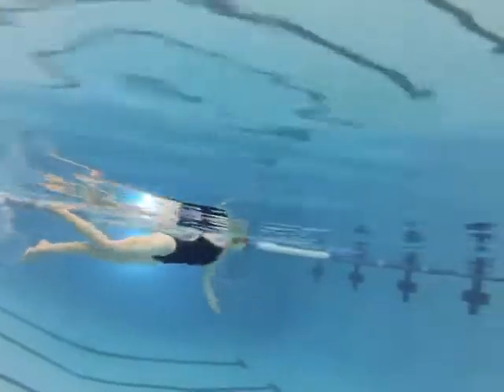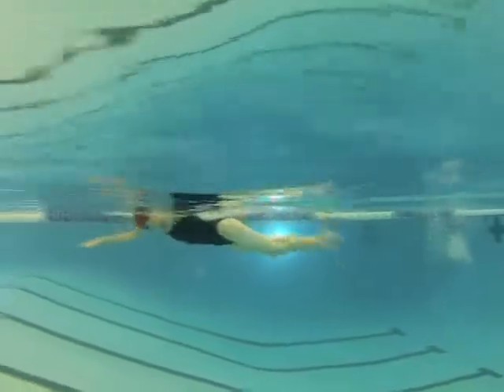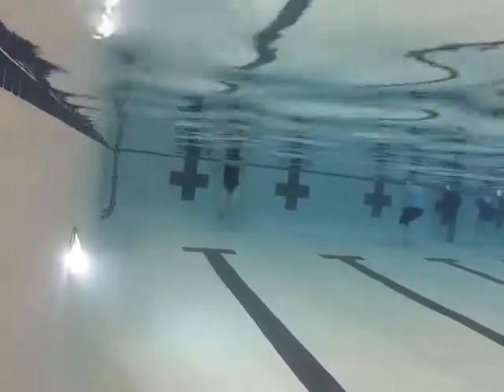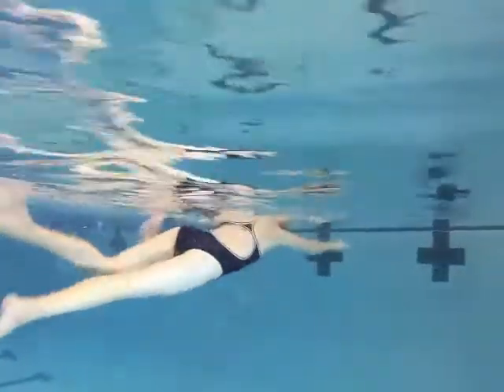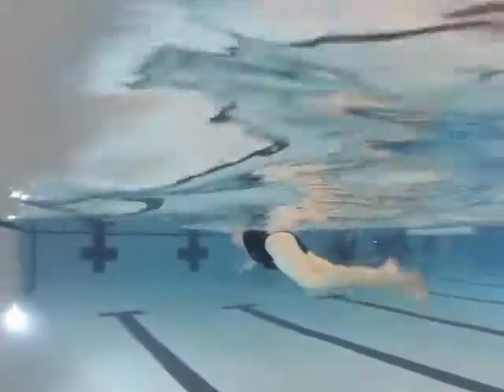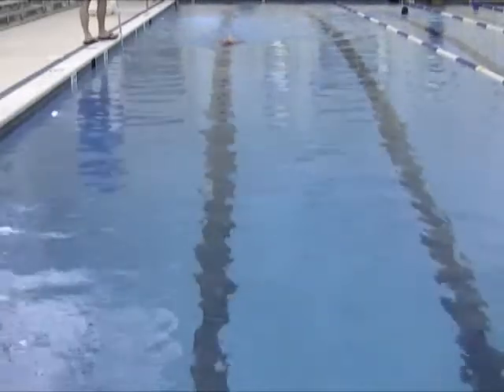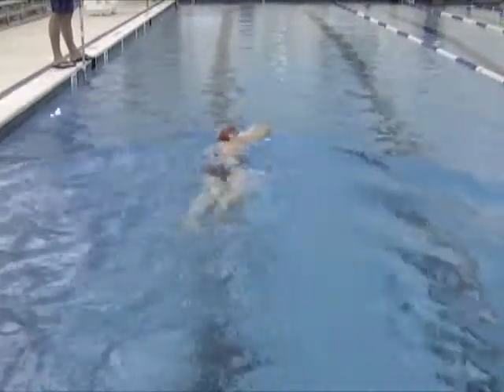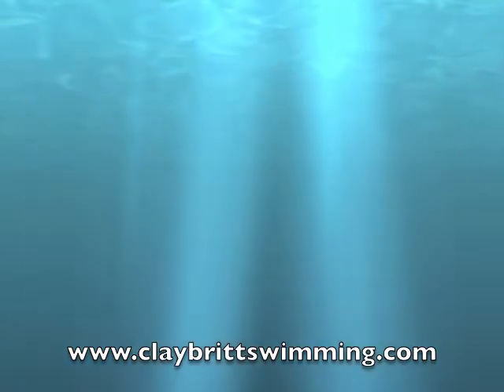JaneC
Clay Britt Swimming Clinics